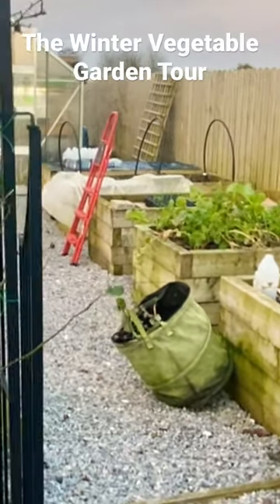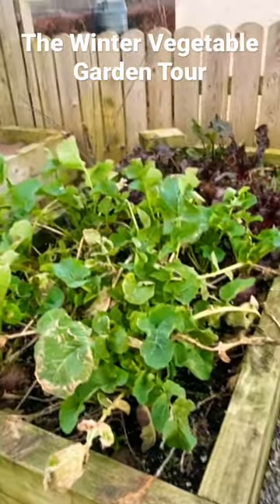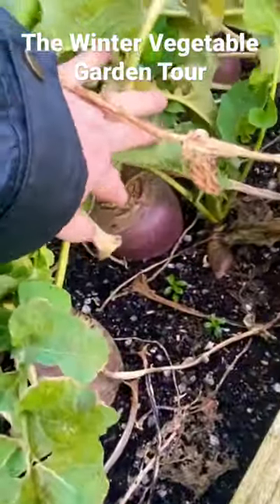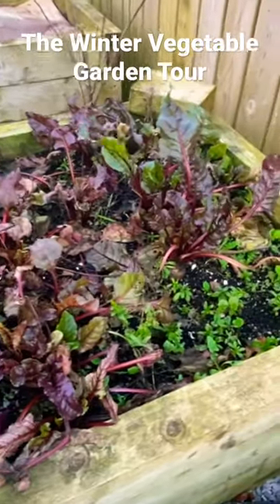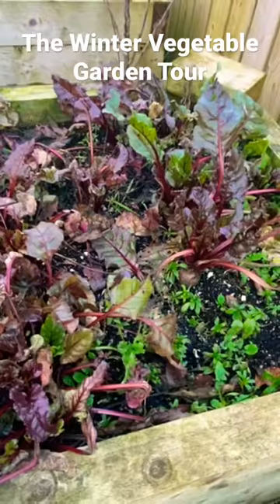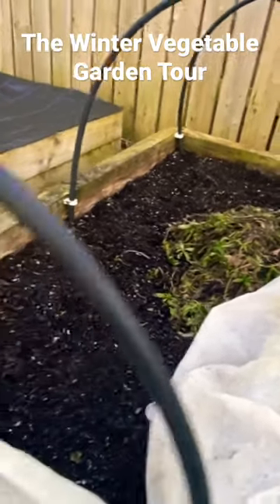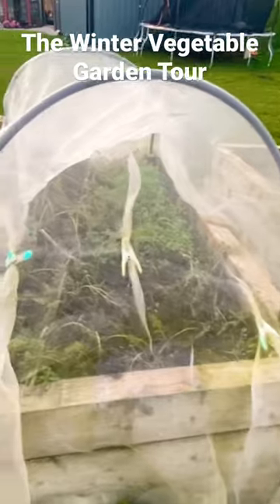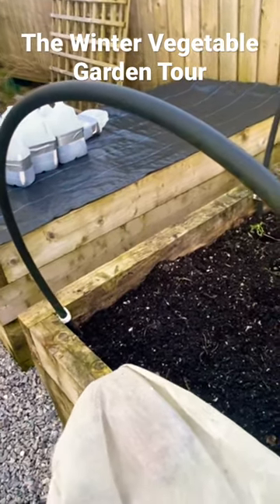Winter Vegetable Garden Tour